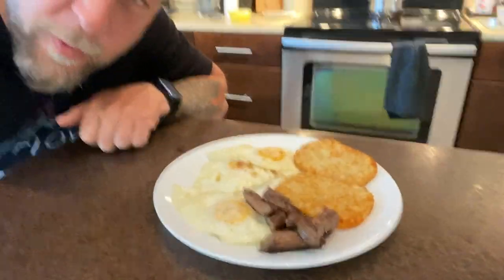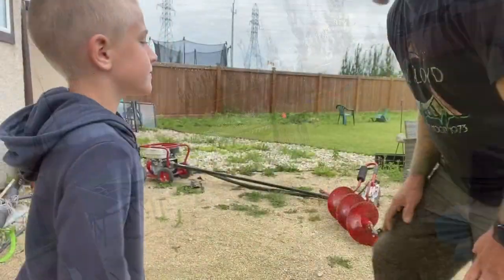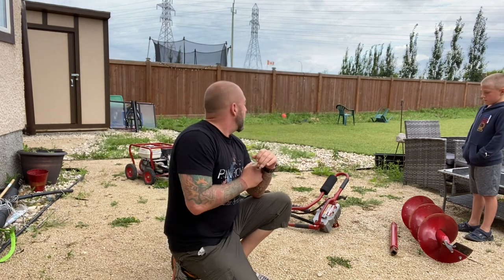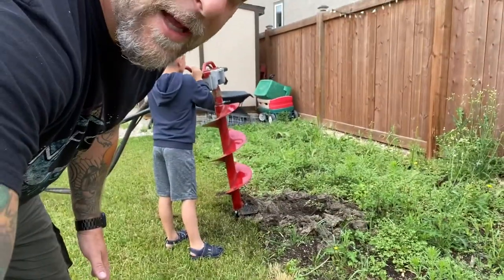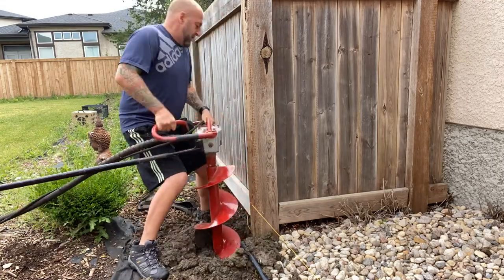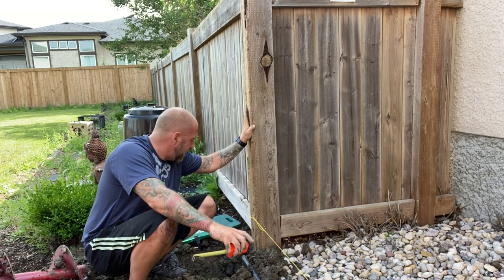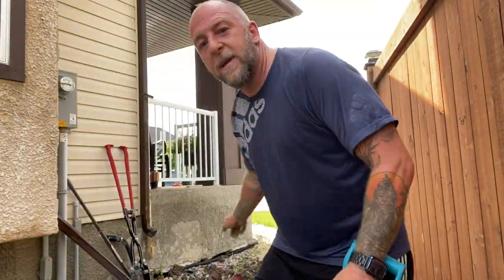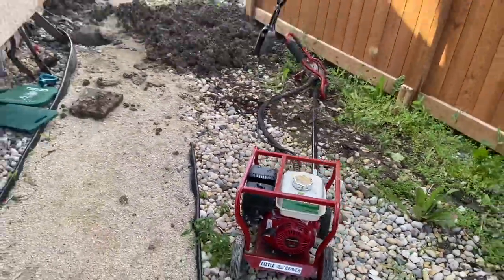My Fence build part 3 Little Beaver post hole digger 8122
Part 3 in My fence building series and this time the big guns are out!! I rent a Little Beaver post hole digger and the fun begins LOL!

This thing was a beast and when they say it's good for 1 man operation, I say it depends on the hardness of the ground, and I had to go down 4 FEET!! My neighbour was generous enough to help me out and I'm very grateful for his help.